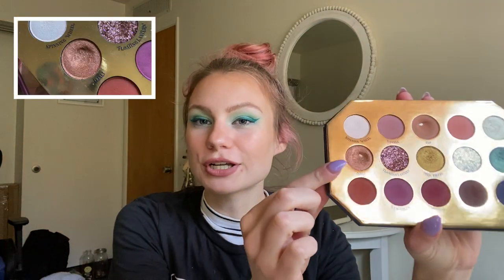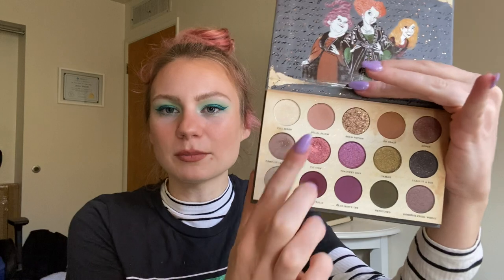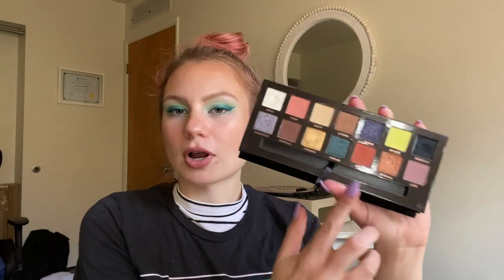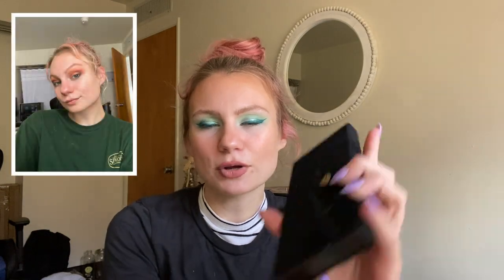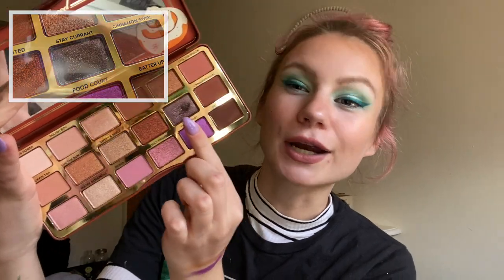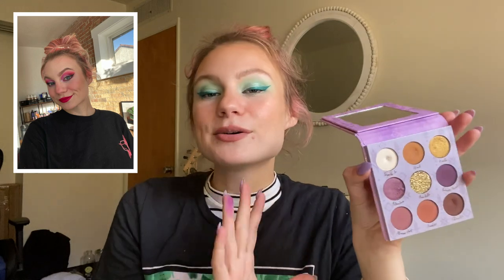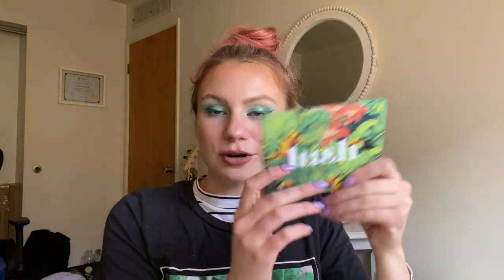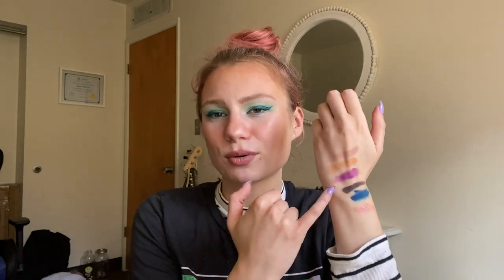Pan Those Eyeshadows 2022 Update 1 | 3 NEW PANS!!!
It's that time again! See all the progress I've made on my 2022 project pan those eyeshadows!

Current rotation:
Hello, Salem (Colourpop X Hocus Pocus)
Wind (Colourpop X Frozen II Anna)
Lost Souls (Melt X Beetlejuice)
Blackheart (Urban Decay Naked 3)
Monsoon (Colourpop Lush Life)
Giving (Natasha Denona Love)

Melt Cosmetics gel eyeliner "Colibrí"